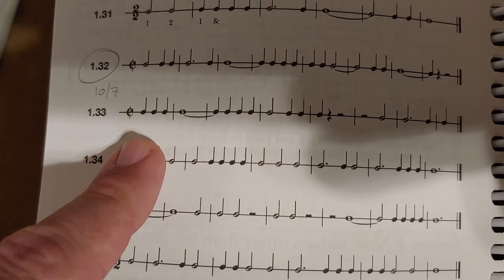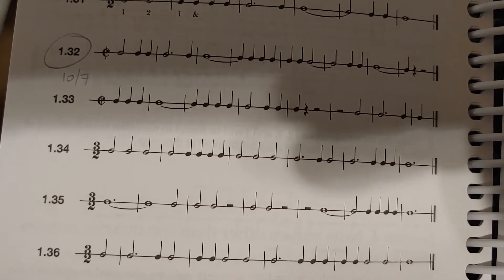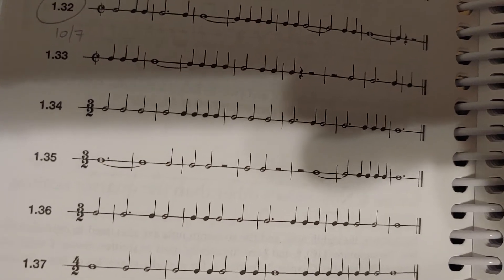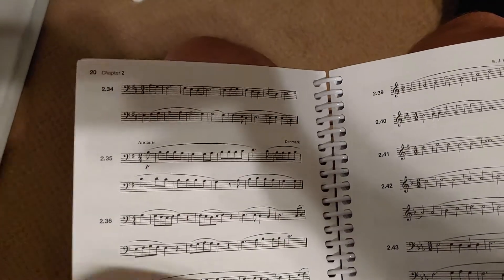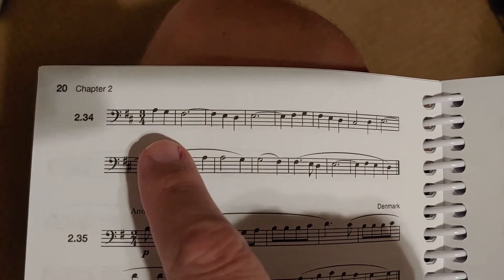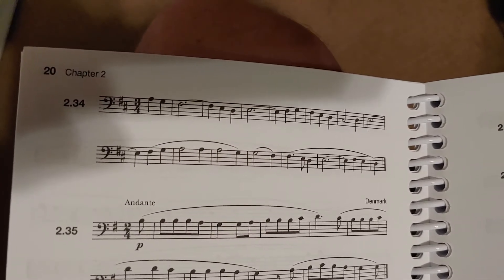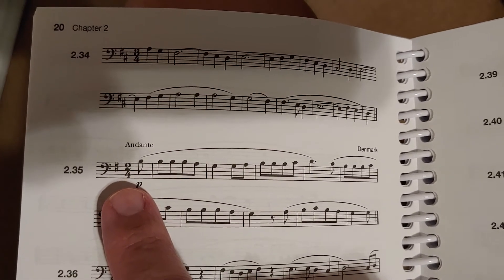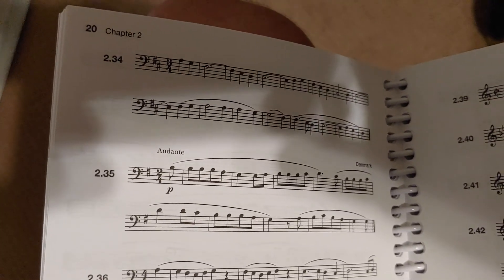Sub Sight Singing SS I Ottman 10 13 20